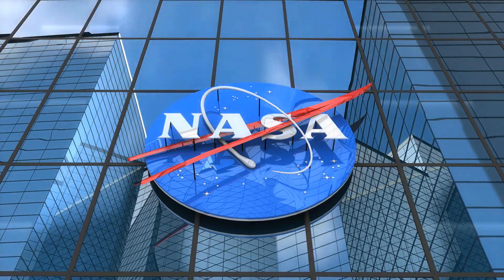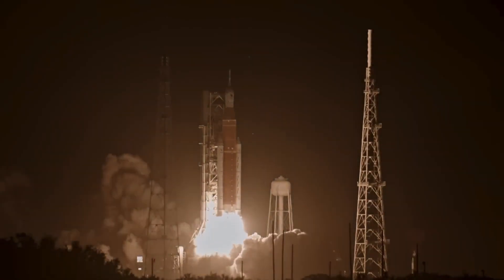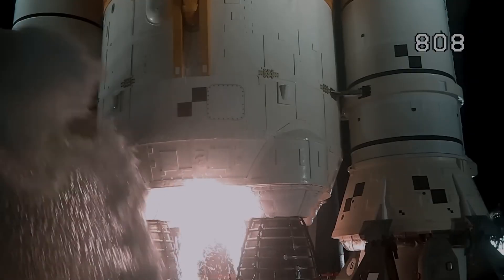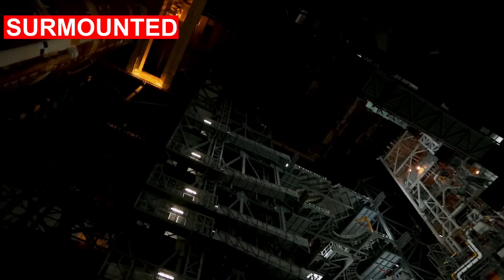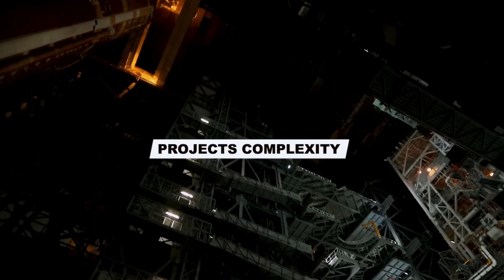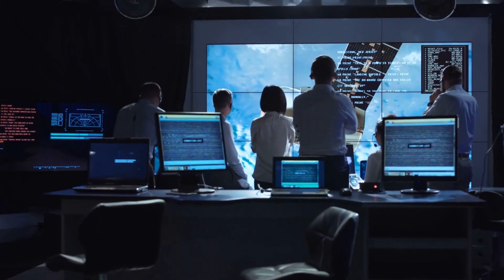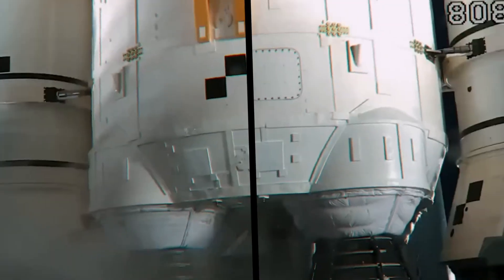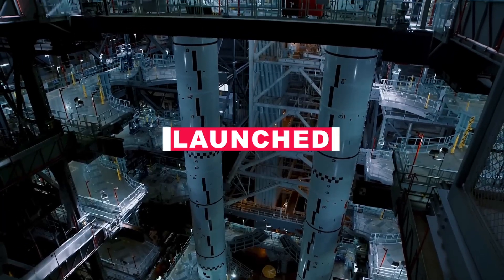CRASH! NASA's Launch Tower Faces BIG Problems! SpaceX Rises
NASA still needs to work on what seem to be never-ending issues despite spending a decade and more than $1 billion prepping the S SLS and mobile launch Tower for the Artemis one mission. The S SLS still needs to be operational. The mobile launcher created in conjunction with it is a complete disaster that has cost millions of dollars in revisions and development expenditures.

About Informative Scoop
🎥 Videos about Business, Celebrities, Money, Wealth
🎨 Written, voiced and produced by Informative Scoop